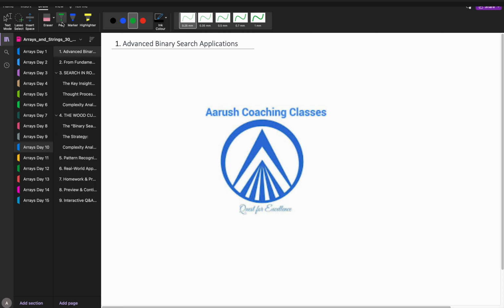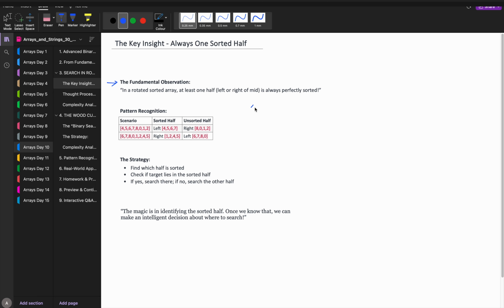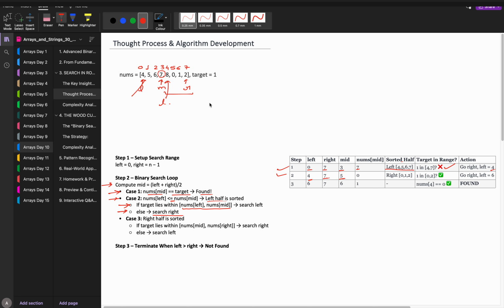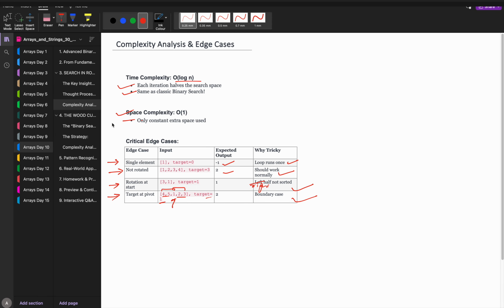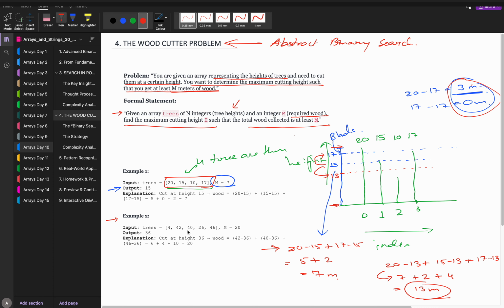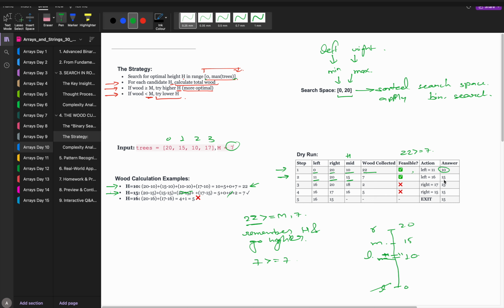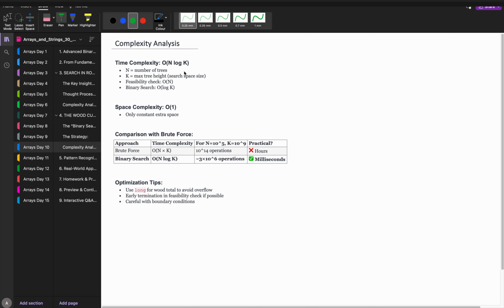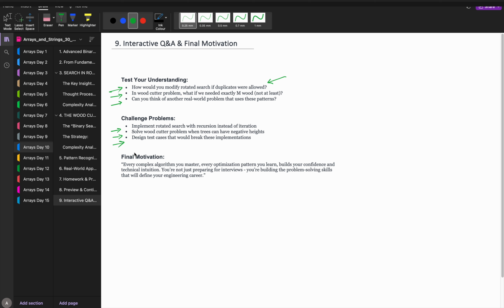Beyond the Basics: Abstract Binary Search & Advanced Algorithm Patterns I FAANG Prep Day 10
Unlock the deeper intuition behind Binary Search — not just as a coding pattern, but as a powerful problem-solving framework! In this video, we’ll dive into the abstract version of binary search, how it applies to advanced algorithmic problems, and how top FAANG engineers use it to solve optimization and decision problems efficiently.
Whether you’re preparing for coding interviews, placements, or aiming for DSA mastery, this session will help you think beyond “find mid” — and truly understand binary search as a logic, not a loop.

🎯 What You’ll Learn:
Abstract view of Binary Search
How to apply Binary Search on answers
Optimization & monotonic functions explained
Advanced Binary Search patterns
Real FAANG-level problem examples

💡 Perfect for:
FAANG interview prep
Competitive programming
DSA and algorithms mastery
Placement preparation

💡 Perfect for students preparing for coding interviews, placements, or technical rounds